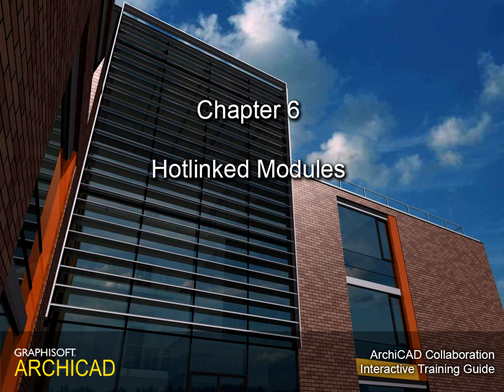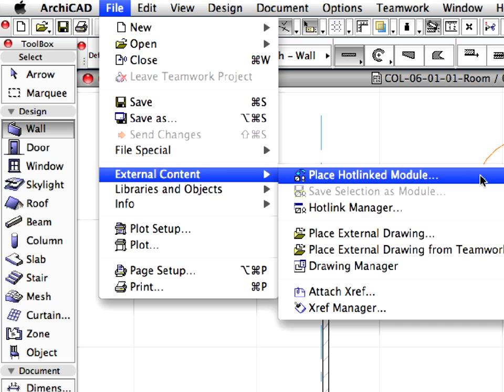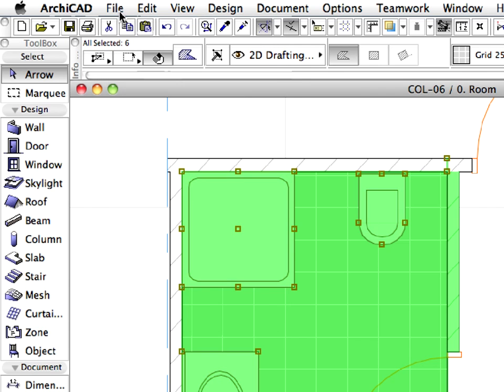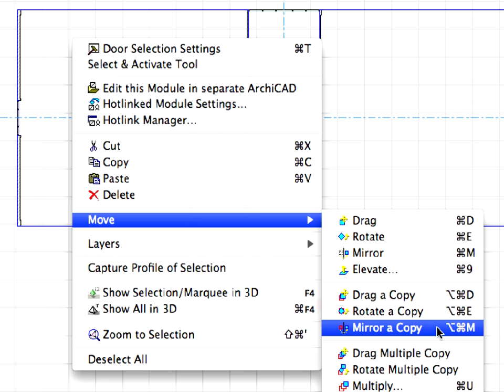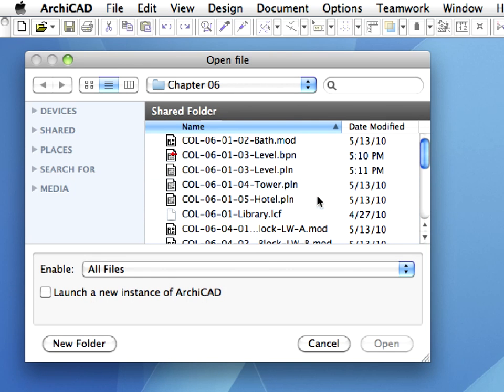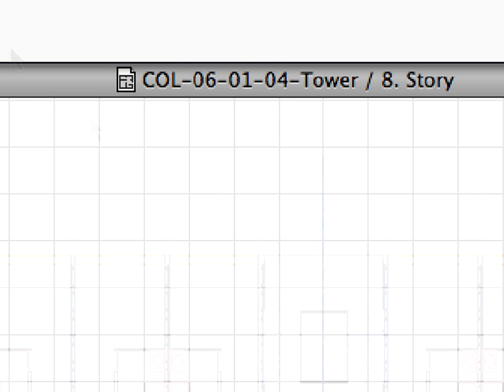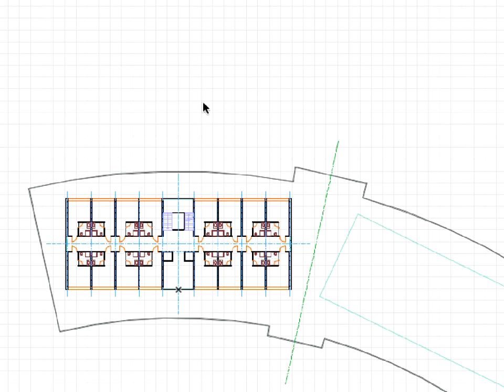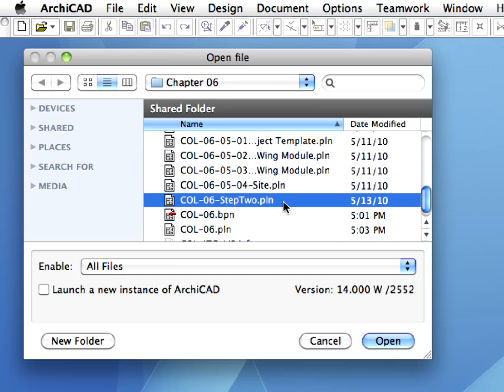ArchiCAD Collaboration Tutorial Part 2 INT - 6-1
In this movie: Collaborating on large projects with repetitive units - Introduction to Hotlinked Modules